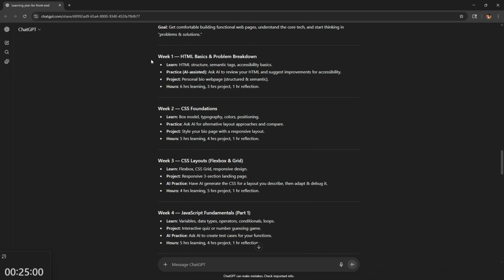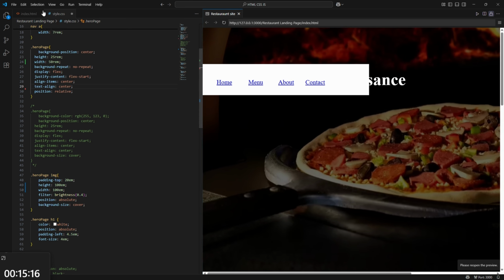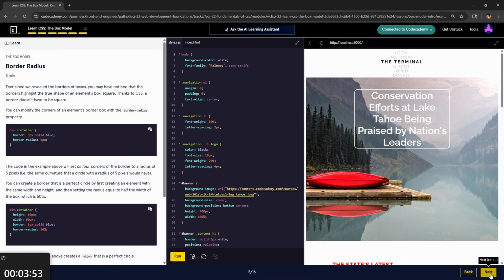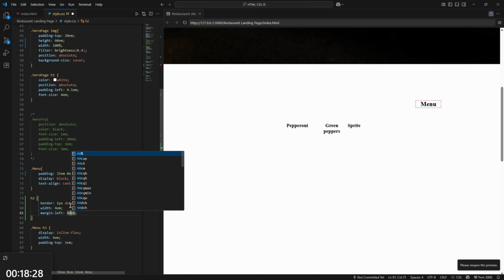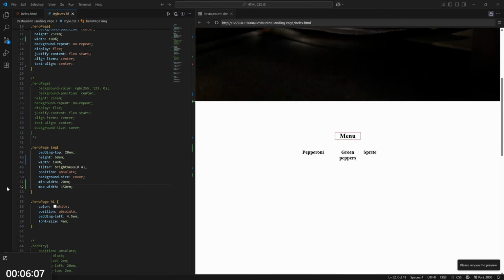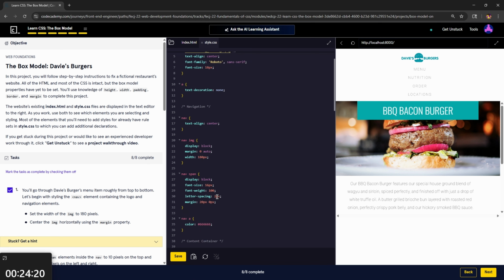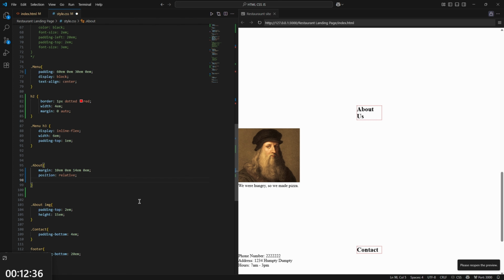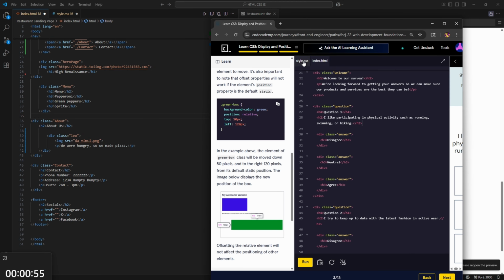HTML/CSS/JS Journey Day 4 - Box Model